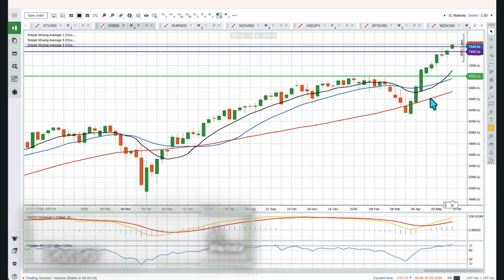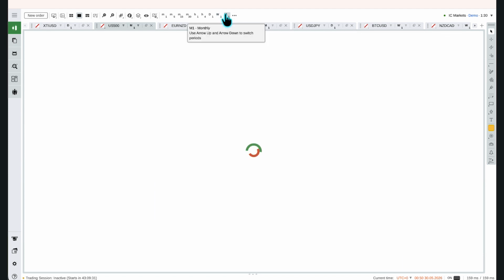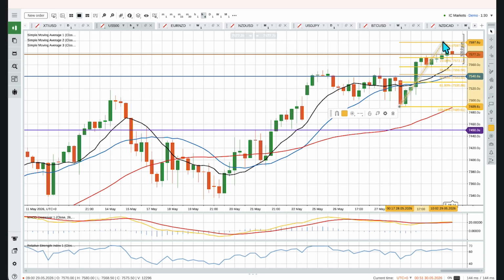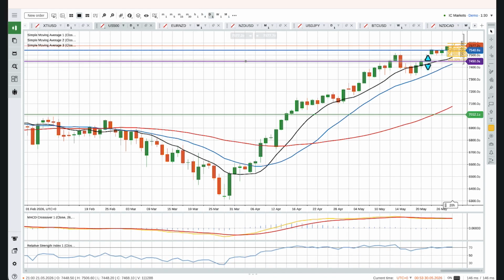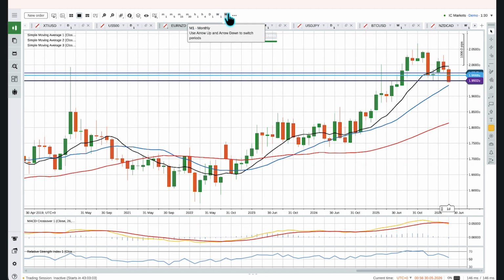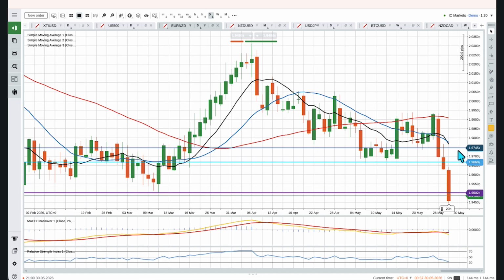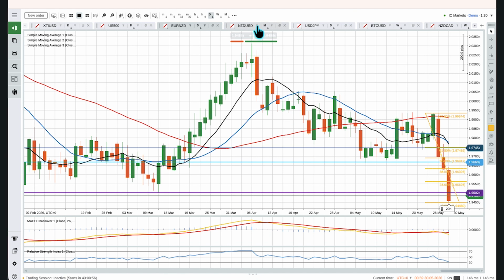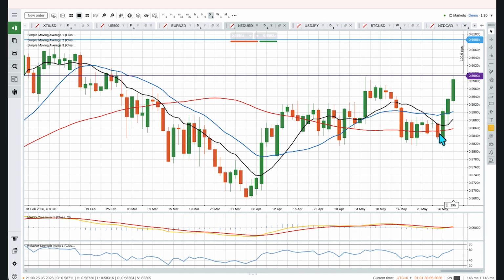Weekly Market Commentary 2 June 2026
Stocks extended their gains this week, with the S&P 500 and the NASDAQ closing another week at all-time highs. In today's Technical Market Analysis, Tamar Mehr from Trade With Precision, takes a look at the charts of S&P 500, EURNZD and NZDUSD for potential trading opportunities around S/R levels. Tamar assesses the clustering of technical elements at these levels and the technical ingredients she is watching, for potential entries.

Any information in this video does not contain, and should not be construed as containing investment advice or an investment recommendation or, an offer of or solicitation for the transactions in financial instruments. All information is presented as educational material only. Past performance is not a guarantee of or prediction of future performance. The analysis contained herein does not constitute a personal recommendation and does not consider your personal investment objectives, investment strategies, financial situation or needs. IC Markets makes no representation and assumes no liability as to the accuracy or completeness of the information provided, nor any loss arising from any investment based on a recommendation, forecast, or other information supplied by IC Markets.

Any opinion shared by guests and speakers does not necessarily reflect the opinions or views of IC Markets. Without the approval of IC Markets, reproduction or redistribution of this information is not permitted.This information is not directed at residents in any country or jurisdiction where such distribution or use would be contrary to local law or regulation.